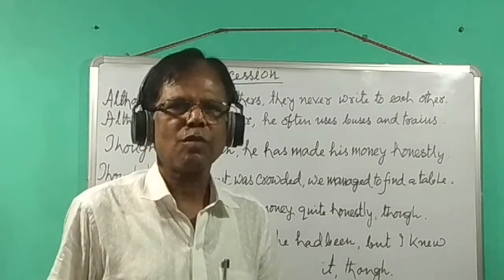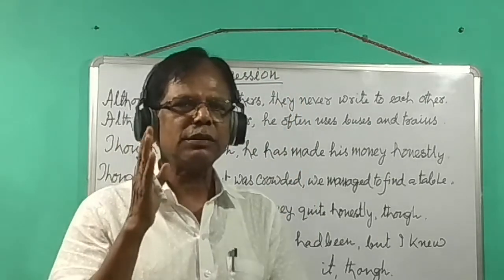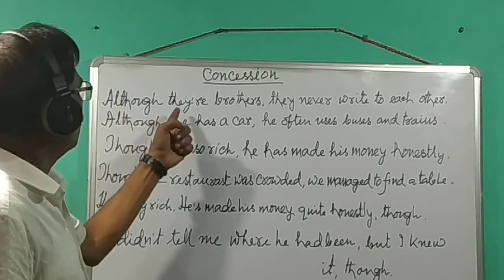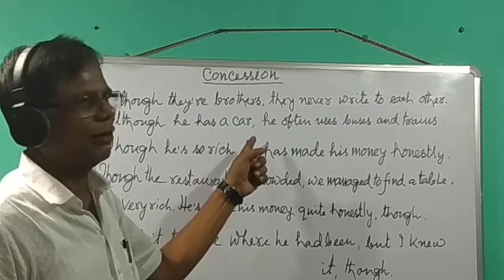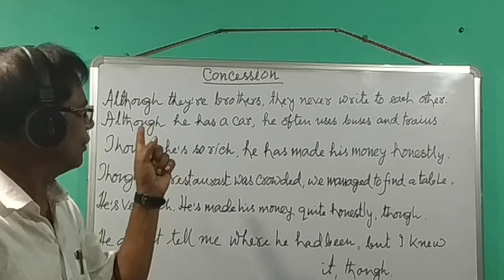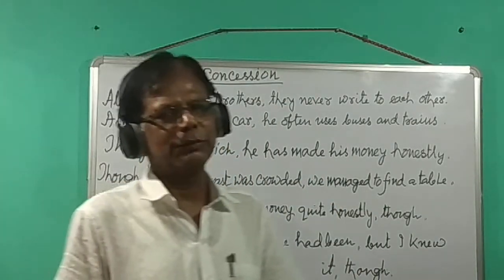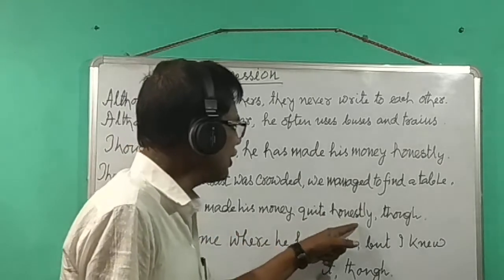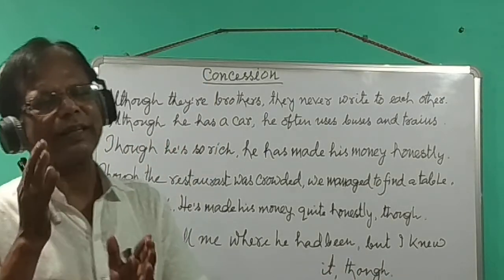Concession (1)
Online Class on English Grammar